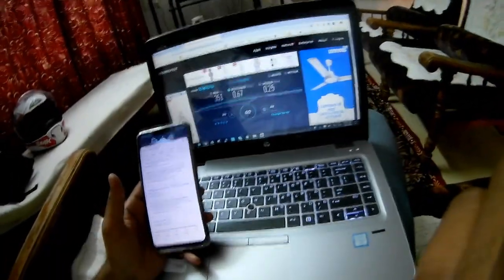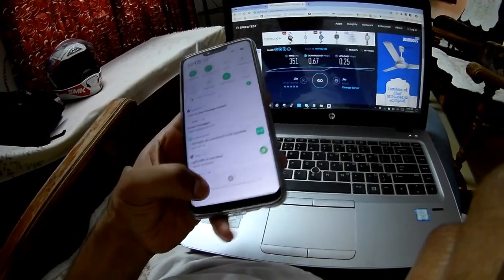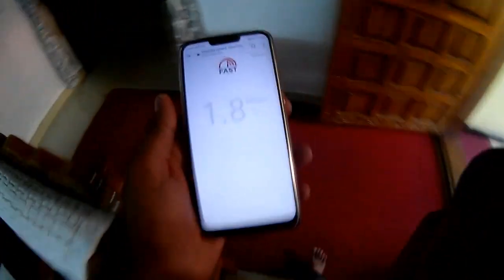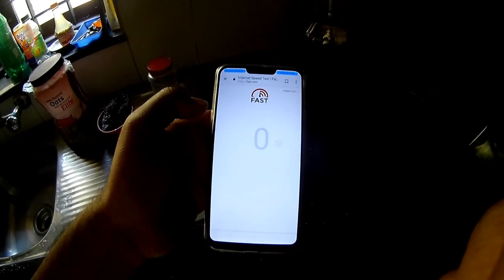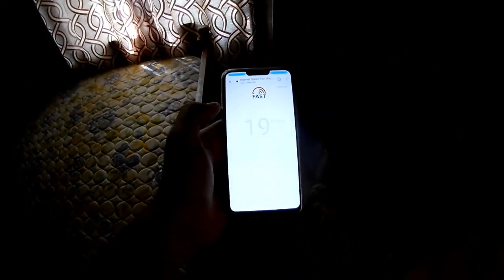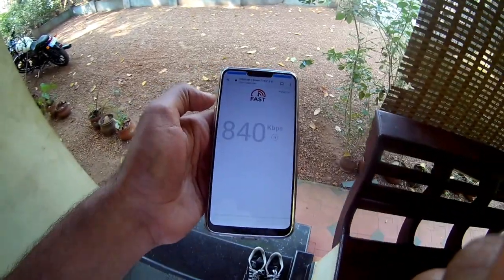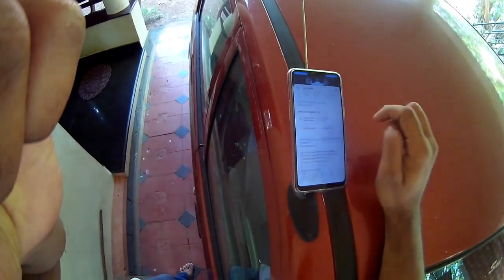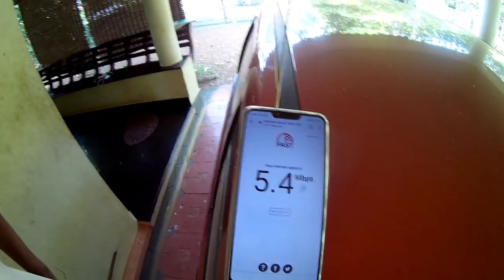Boost your Internet speed : DIY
DIY: Effective technique to Boost your internet speed.